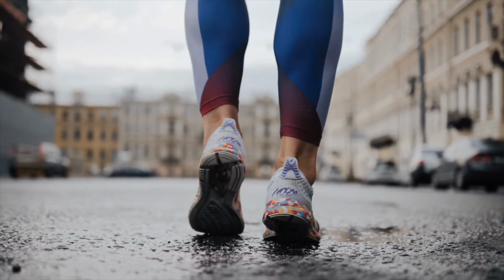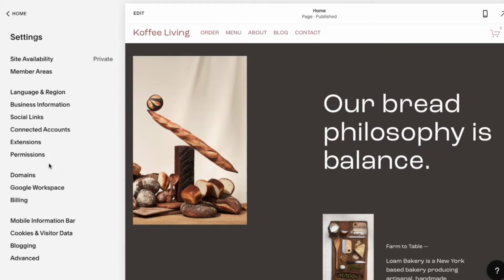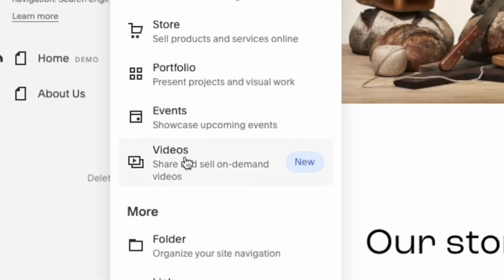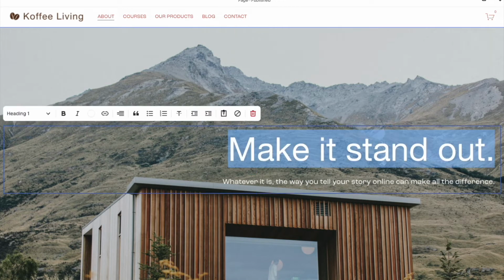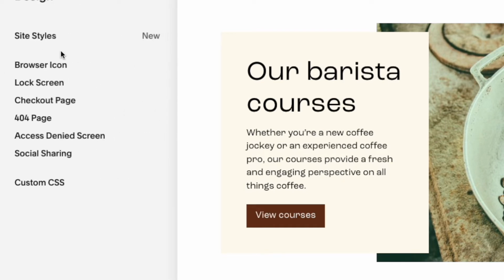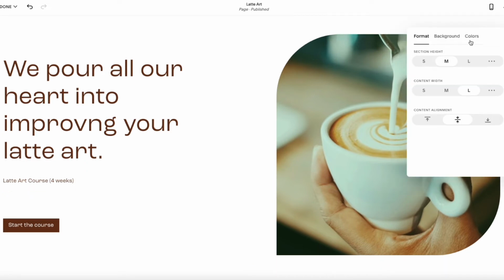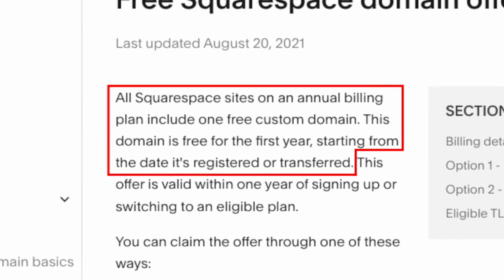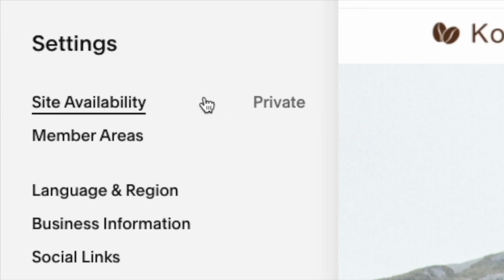Squarespace Tutorial — Easy, Step-by-Step Guide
In this Squarespace tutorial for beginners, we're going to walk you through the process of creating a Squarespace website.

By the end of this video, you’ll know exactly what you need to do to get your project off the ground.

- getting ready
- choosing a template
- adding business information
- creating a site navigation
- adding logos
- adding content
- styling your Squarespace site
- connecting a domain to Squarespace
- preparing a site for launch
- publishing your site

GET OUR FREE ECOMMERCE KIT:

🚀 Download our free ecommerce kit — this contains an ebook, tutorial videos and cheatsheets, all designed to help you build a online store easily

SQUARESPACE PRE-LAUNCH CHECKLIST

Check that...

1. All demo pages have been deleted (or disabled if you intend to use them as templates in future).
2. Image file sizes are not too large (aim for no more than 100KB per image).
3. All copy has been correctly added and is error free.
4. All hyperlinks have been checked and are working correctly.
5. All relevant social media profiles have been added correctly and social icons are displaying okay and linking to correct profiles.
8. Favicon has been added.
9. GDPR compliant cookie banner has been added correctly for a useful resource on this).
11. Key SEO checks have been completed on the site (i.e., headings, page titles, meta descriptions, alt text etc. have all been added according to best practice for detailed Squarespace SEO checklist).
12. Domain has been correctly mapped.
13. Site has been registered with Google Analytics.
14. Site has been registered with Google Search Console.

You'll find an even more comprehensive Squarespace launch checklist on the Style Factory